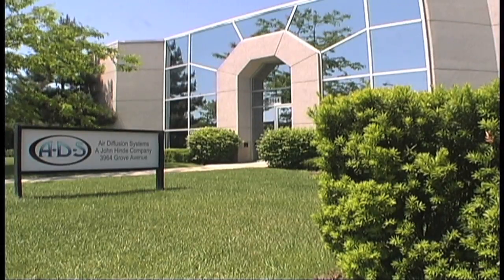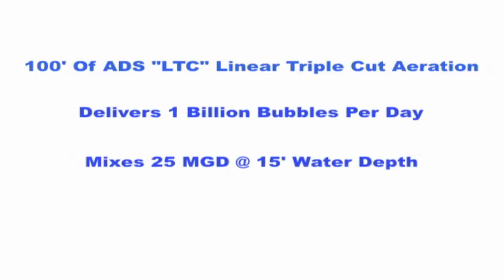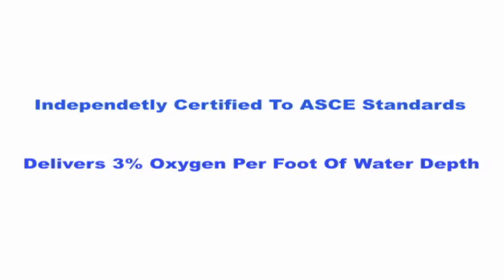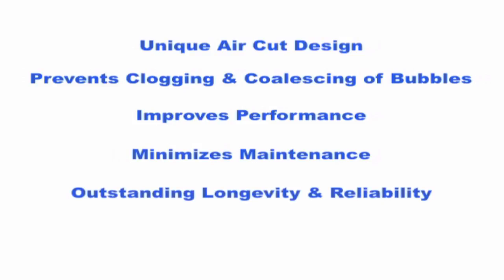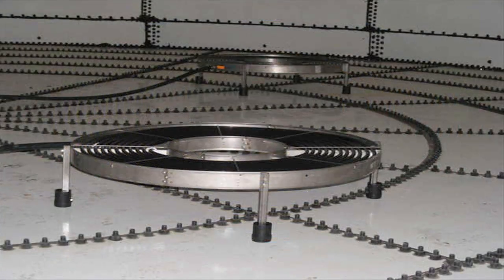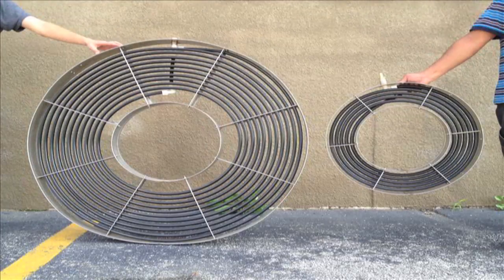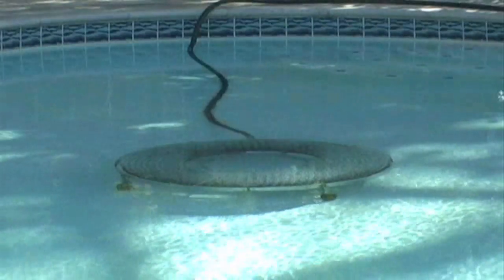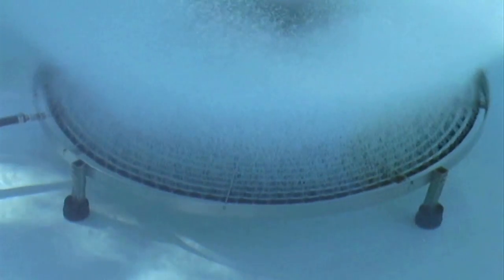ADS Fine Bubble Aeration & Disk Module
One of the most effective way to provide efficient oxygenation and mixing is by using ADS fine bubble aeration.  The ADS disk module with 100' of "LTC" aeration will deliver 1 billion bubbles per day, mixing 25 million gallons per day @ 15' water depth, requiring 8 SCFM of oil free air.  Please contact Air Diffusion Systems for additional information or a free cost estimate on your next aeration project.